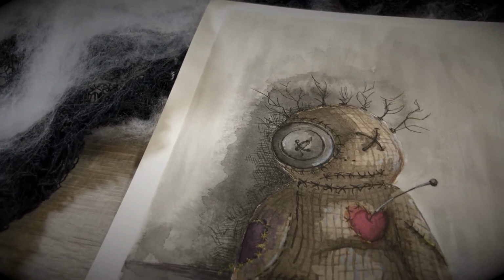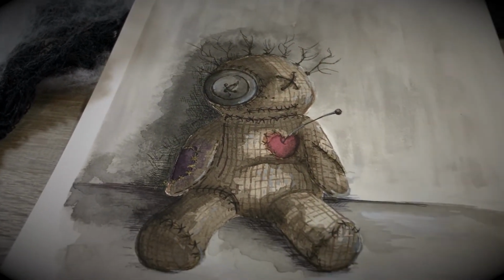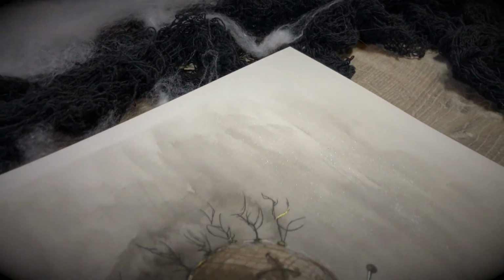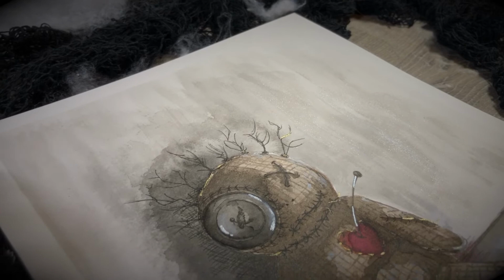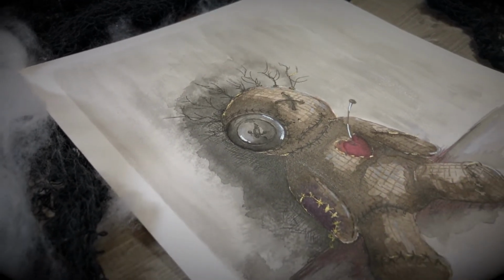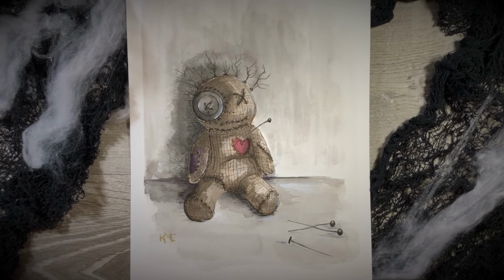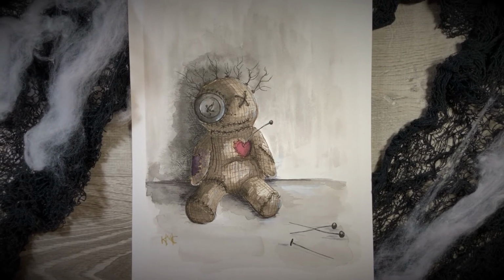Painting with INK 😱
Hey guys! Welcome back to our extra long Inktober Journey this year. Today I inked a voodoo doll keeping with the theme of wicked. I hope you enjoy todays video even though I couldn't do a voice over because  I am going to see Hocus Pocus LIVE tonight! Have a great weekend everyone!

XOXO- Kelli

by: Cobby Costa
Chanting witches
Jon Bijork

1) You must be 18 years or older to enter
2) Comment word of the day in the comment section

Winner will be drawn after all artworks in the series are completed 🖤